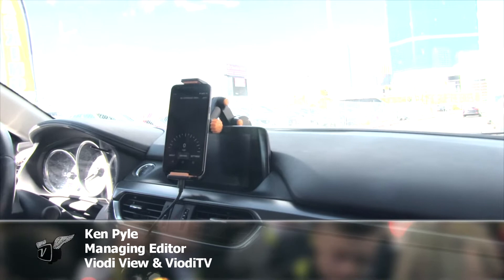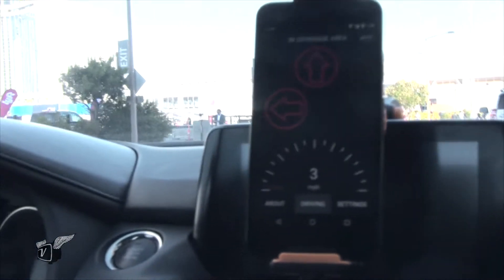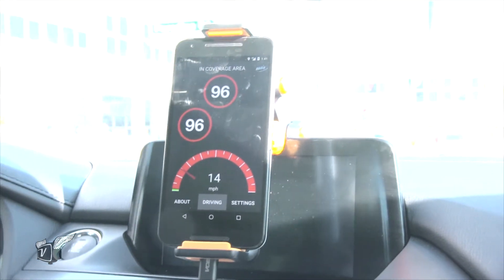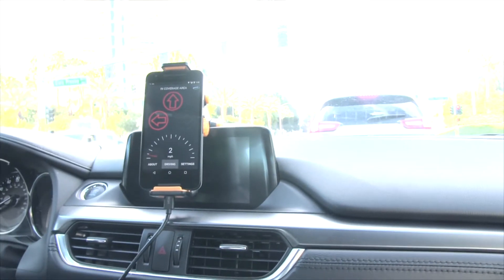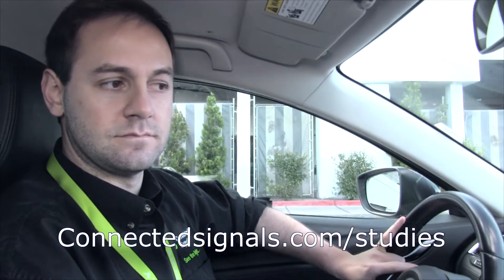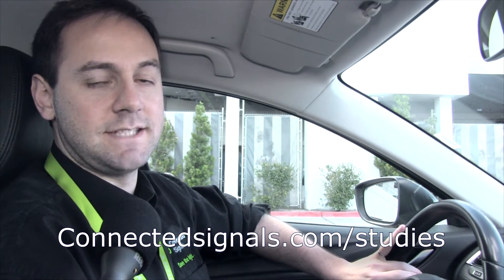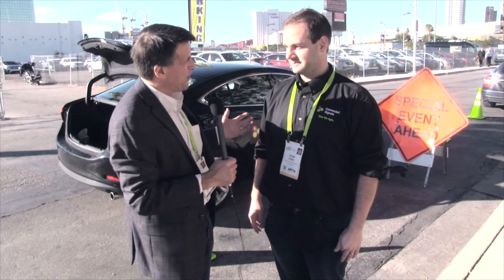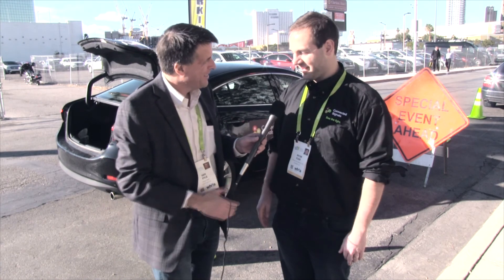Connected Signals without DSRC or Other Traffic Signal Retrofits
A signaling system about the signaling system is the essence of the problem that technologies like DSRC (Dedicated Short-Range Communications) are trying to solve. That is, what sort of fuel efficiencies and safety improvements could be made if drivers simply knew when a light would change from red to green or were told how fast to drive to ensure they didn't have to stop at the light?